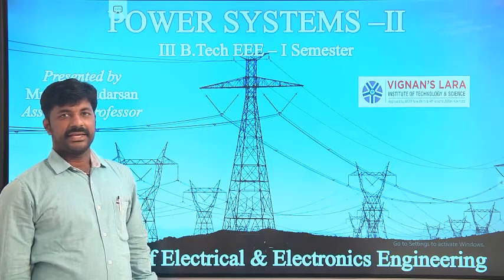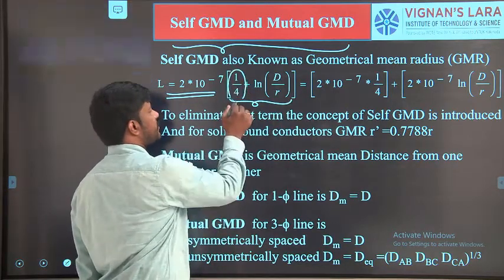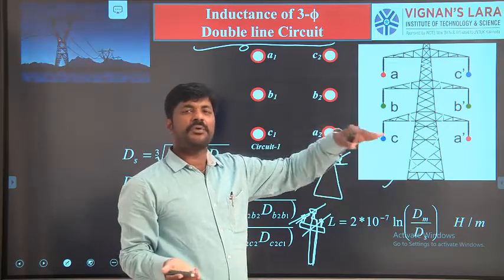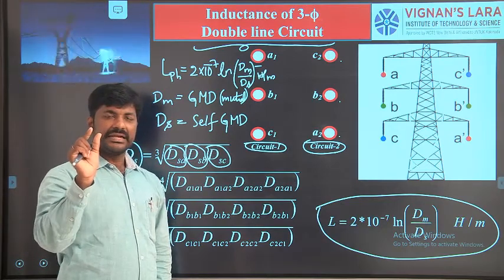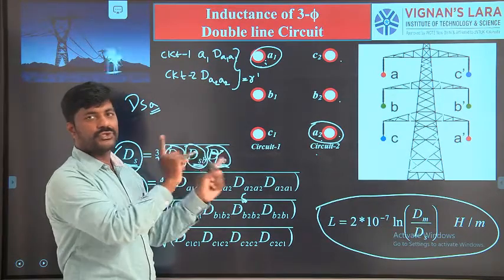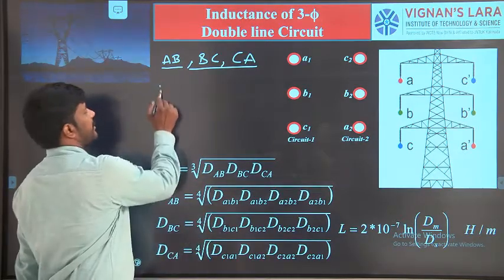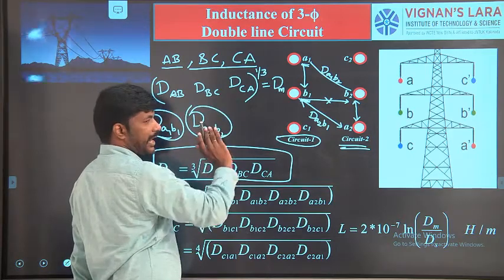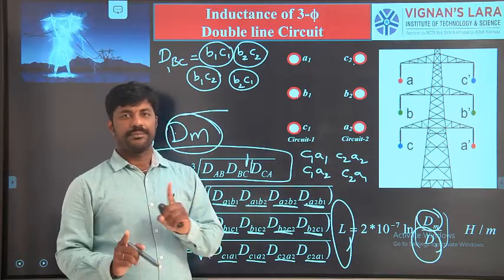UNIT-1 LECTURE 10 self and mutual GMD OF DOUBLE LINE